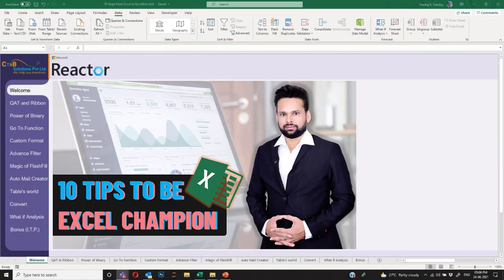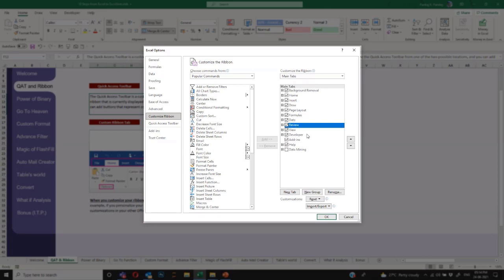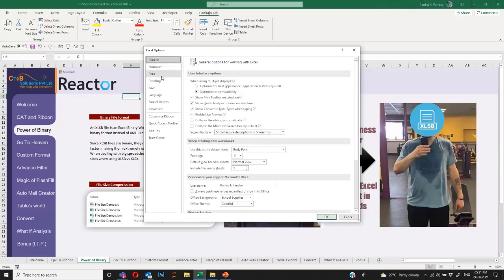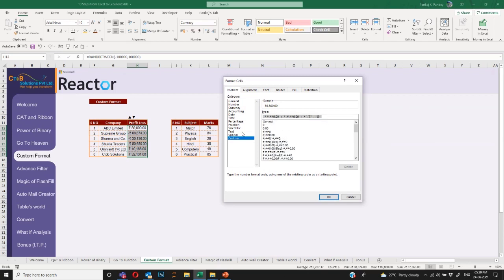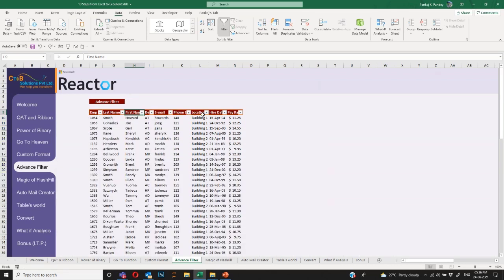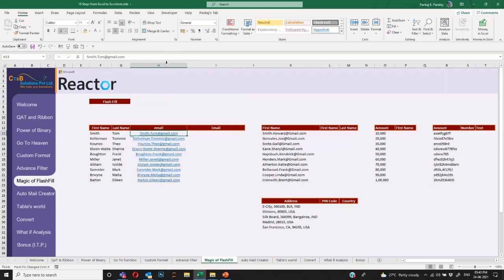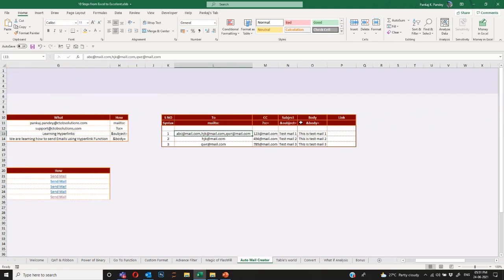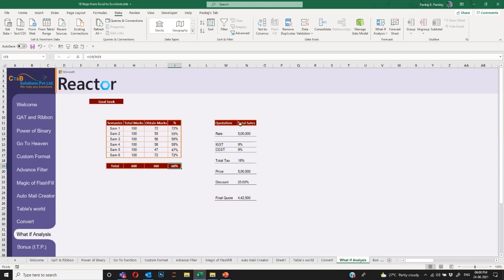Become Excel Pro in 60 Min - Learn 10 Tips Used by every Excel Expert (2021) Excel to Excellent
These 60 minute will change your way of working on Excel and will make you Excel champion. Learn top 10 tips used by Excel Expert and improve your Excel skills.

Table of Content :

00:00 - Introduction
00:12 - QAT and Ribbon (Create Custom Tab of your own Name without Coding):
10:18 - Reducing File size by 40-50% in seconds
16:18 - Go To Heaven
21:25 - Custom Format (Create Any type of Format)
28:39 - Advance Filter (Apply 100 filter in one go)
35:13 - Magic of FlashFill
40:04 - Auto-mail Generator using Formula
45:16 - Table's World
49:20 - Convert Function
50:42 - Goal Seek Analysis

Our Mission:
In the current era of COVID Pandemic, where everyone is working extra hours and missing the balance of life, we are just trying to help people to go from Excel to Excellent so that they can reduce their workload and have a happy work-life balance.

Our Channel is New but committed to helping people to go from Excel to Excellent.